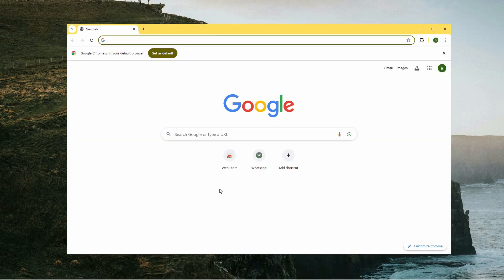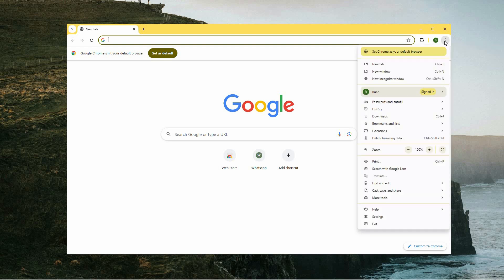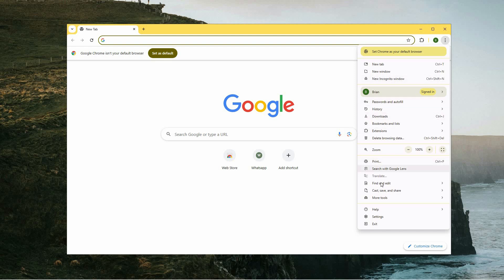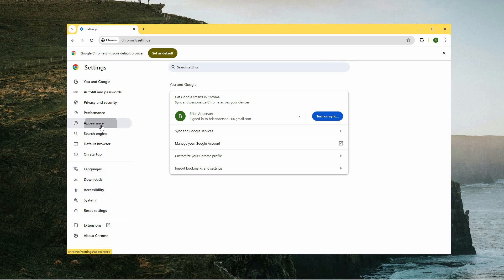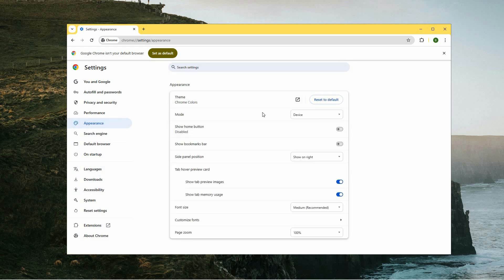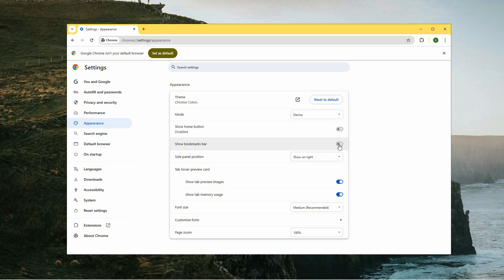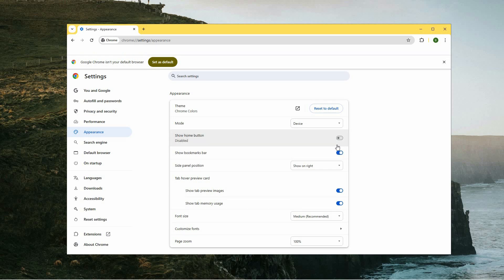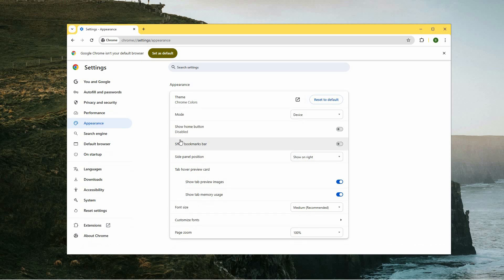How To Always Show or Hide The Google Chrome Bookmarks Bar (2025)